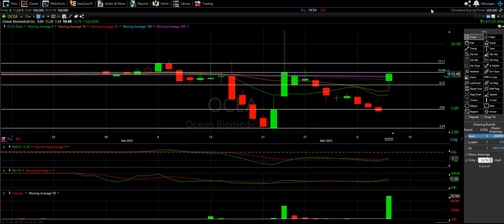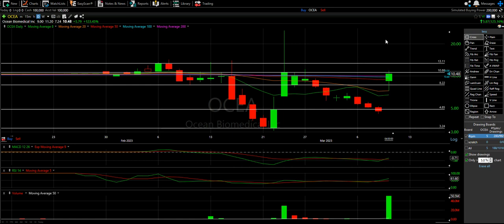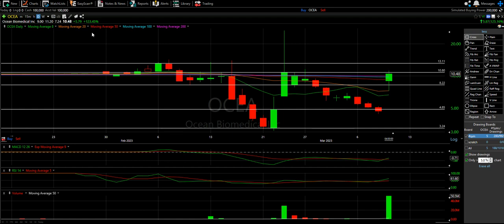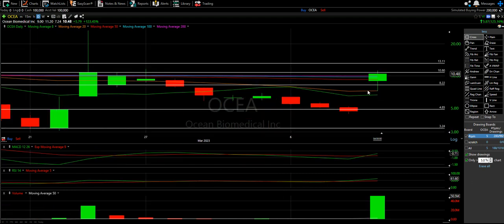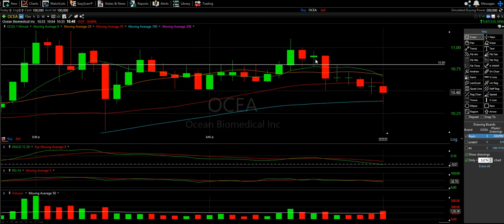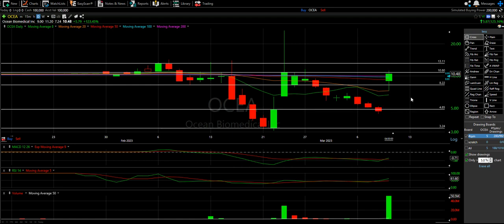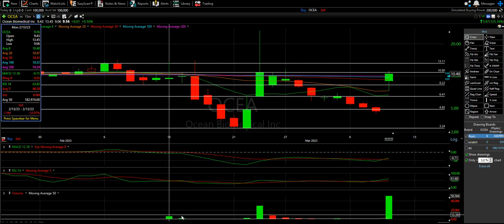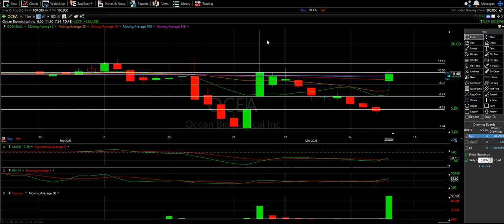Recent Runner Technical Analysis - OCEA - The Chart Readers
OCEA - Monster day, but we always care about tomorrow more than today! Will this sustain or will this pump and dump is easier to answer than what is the next big popper!!
Selfishly Im really mad that this gapped up over all my alerts and possible entry points. It was too big a move for me and i didnt want to chase the dragon.
That said, this is only 2 resistance lines from potentially flying, but the last thing you want to do is underestimate how hard it might be to break those. I'll be ready if this goes up, but at the same time, I wouldnt be too shocked if this fell towards $6.40
Realize there is a lot of news about cancer testing and all that (for sure incredible if it materializes) but we are sooooooo far away from the FDA saying approved.